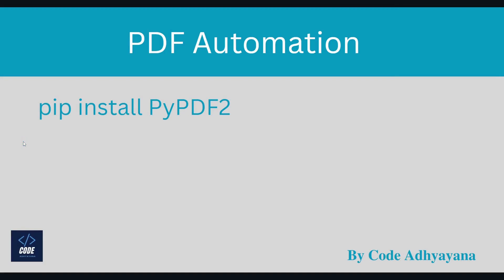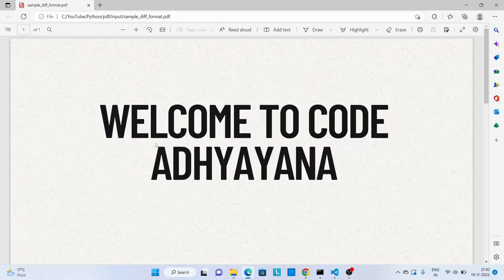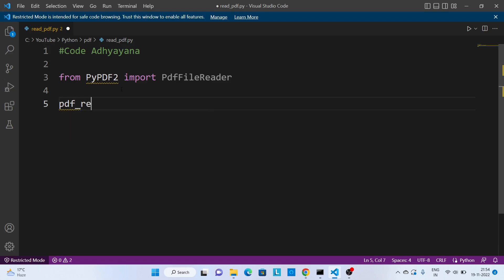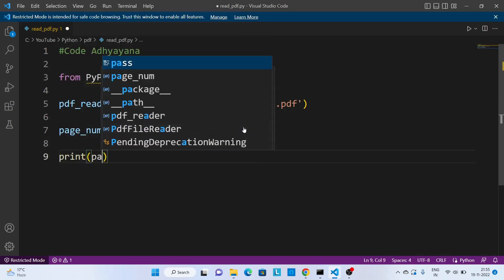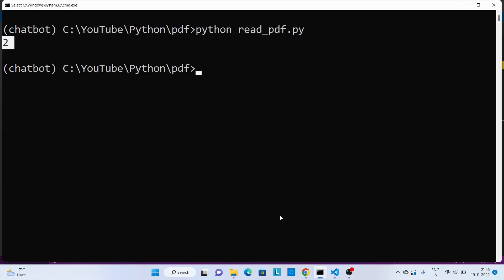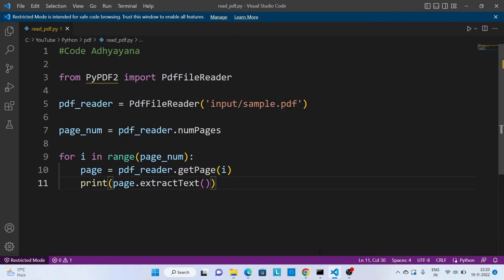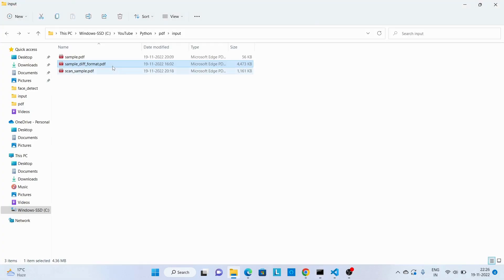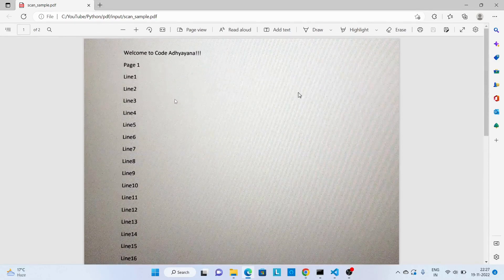PDF Automation using PyPDF2 | Python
In this video, we tried to read below type of pdf files using PyPDF2 module in Python.
1. Text Data
2. Text Data with some formatting
3. Scanned Image

This module worked for Text Data, However for PDF with Images, We need to use OCR.